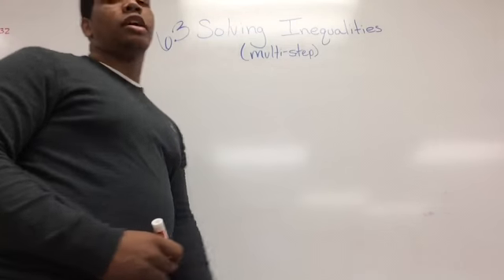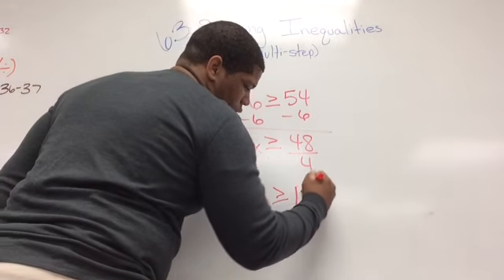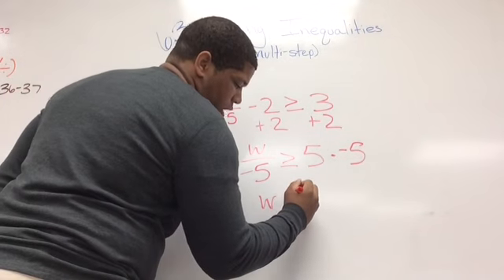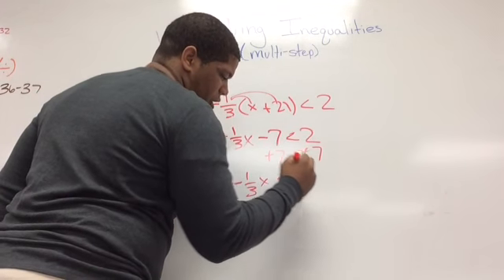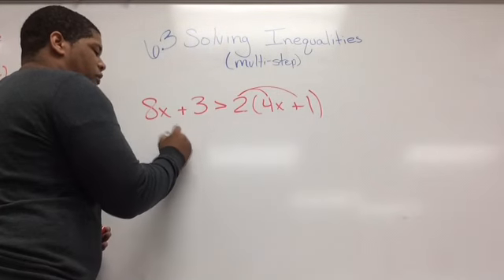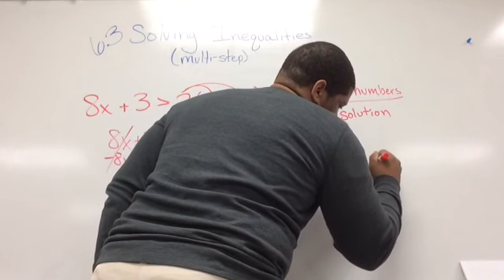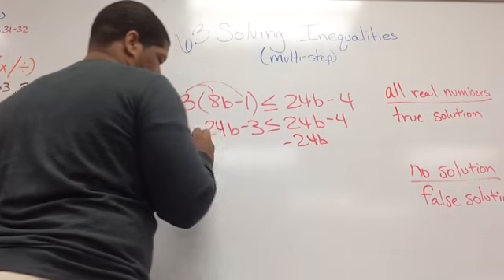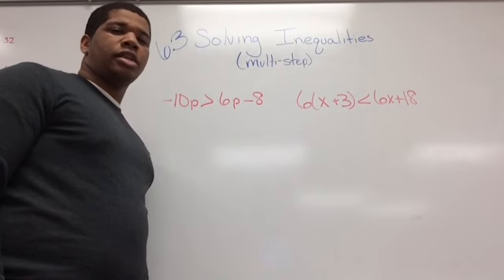ALG-Solving and Graphing Inequalities Part 3